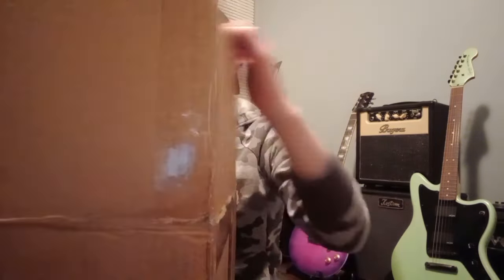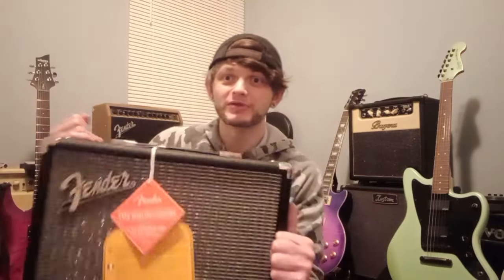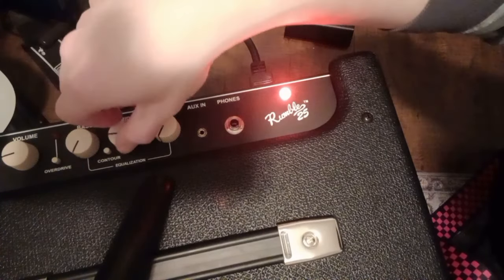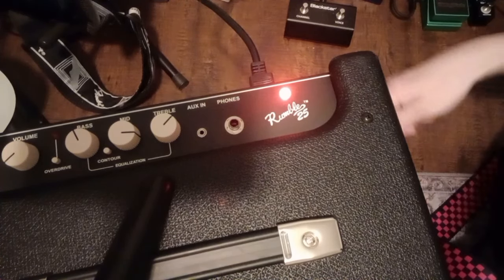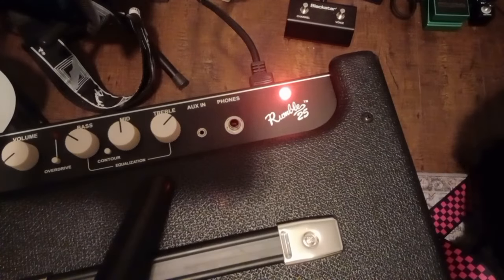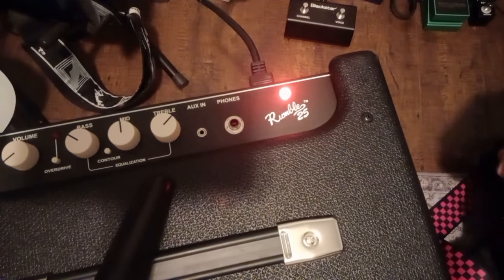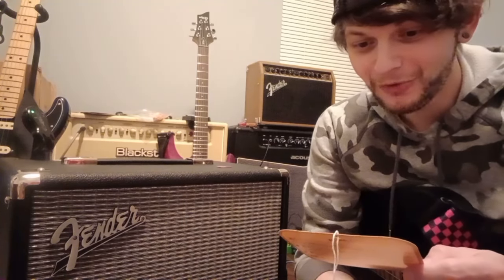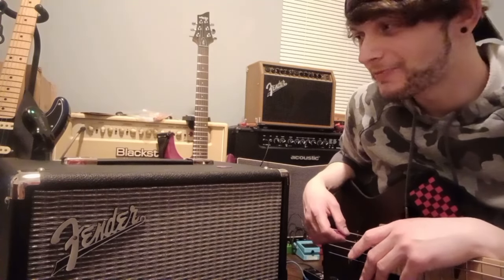Fender Rumble 25 V3 Bass Amp: Unboxing and First Impressions.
New Gear Day! Finally picked up a new dedicated bass amp after the better part of a decade. Putting my new Fender Rumble 25 V3 through some paces using the wonderful Jackson JS1M Concert Bass in Drop D.

Thinking it sounds pretty wicked with the overdrive and contour engaged! What do you all think?

All background music is original by SlydeBytes.

Gear: Lekato Wireless kit, Fender Rumble 25 V3, Jackson JS1M Bass in Drop D.

Directory:

Intro/Context 0:00
Unboxing 1:49
The Rumble 25 2:58
Test Drive 4:32
Overdrive? 7:18
More Testing 9:12
Impressions So Far 10:40
OD & Contour On/Off 11:57
Final Thoughts 14:35
Outro 15:37

Thanks again for watching SlydeBytes! Also please check out SlydeBytes on Instagram and TikTok for more guitar content and original music.

More content always in the works!

Keep shreddin' pardners.